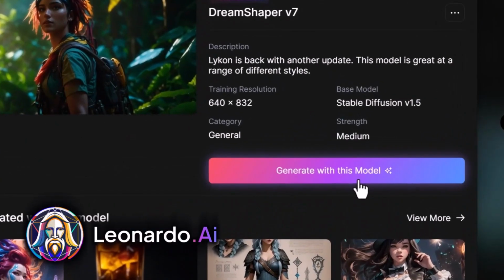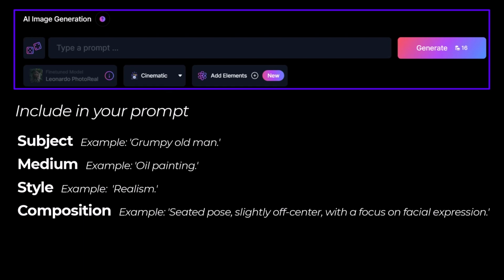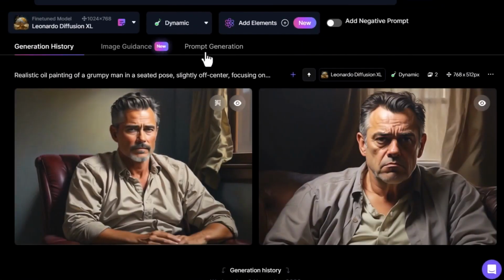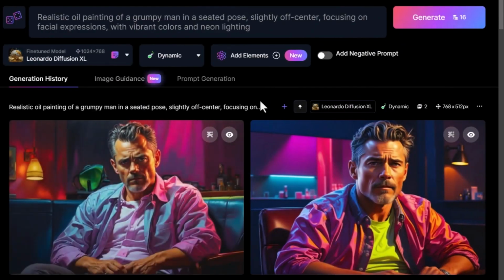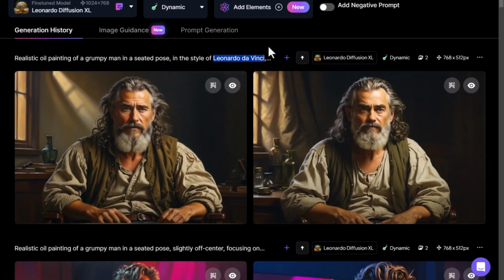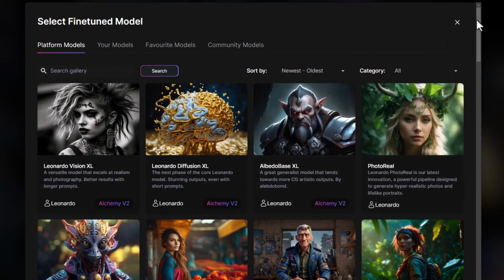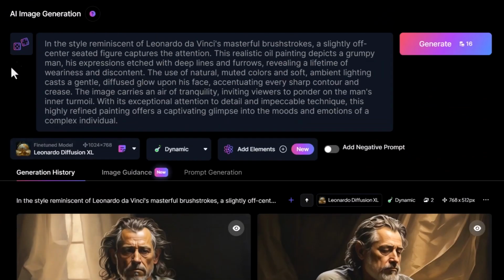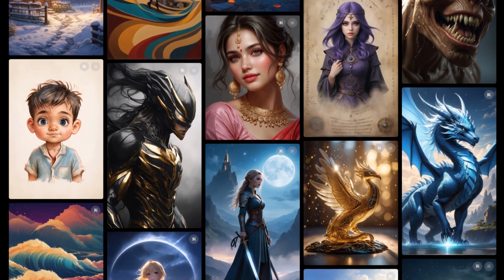Leonardo AI: Prompt Structure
In this tutorial, we guide you through the basics of crafting effective prompt structures for generating stunning images on Leonardo.AI. Whether you're new to AI-generated art or looking to improve your skills, this video will help you understand the essential components of a good prompt.

Don't miss out on additional tips and inspiration by visiting our Resource Center or joining our amazing community on Discord and Facebook!